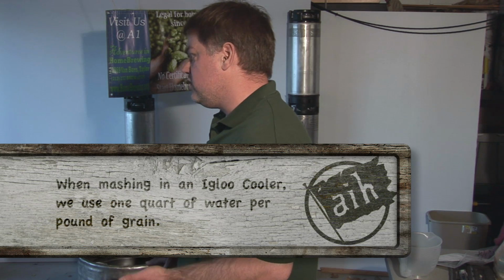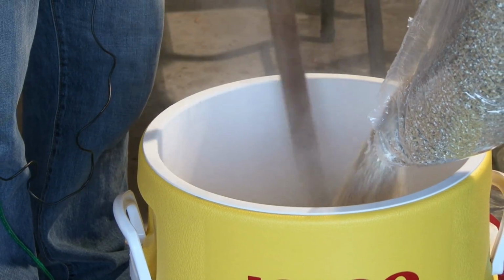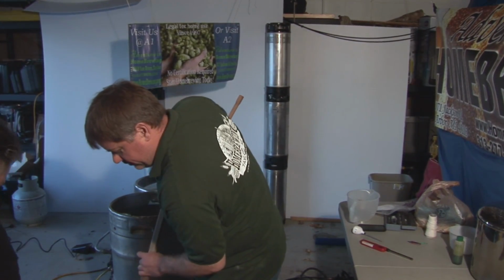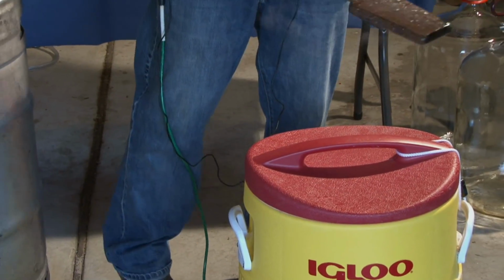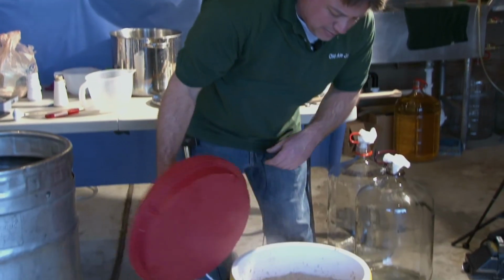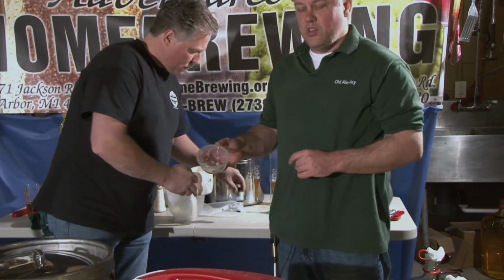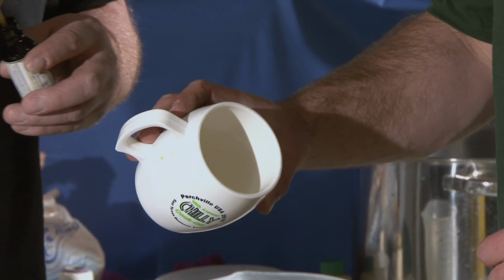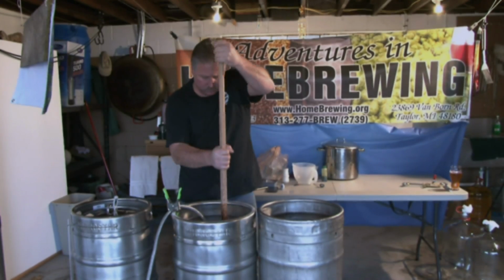Adventures in Homebrewing - Igloo Mashing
Jason demonstrates mashing an all-grain beer in an Igloo Cooler system, plus the iodine test!